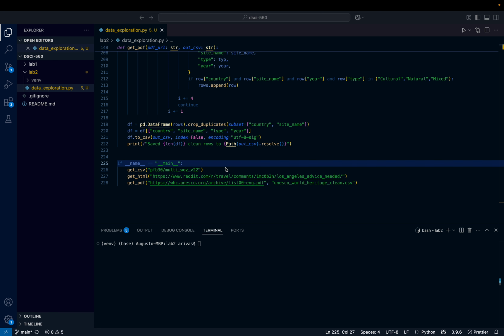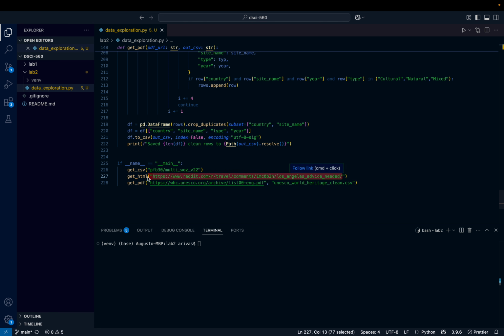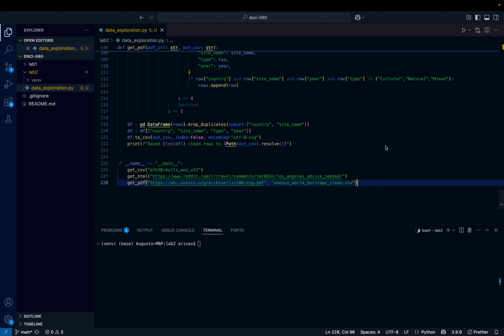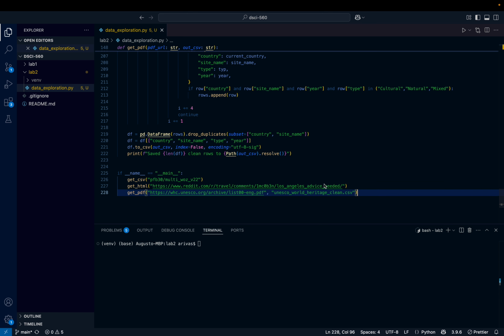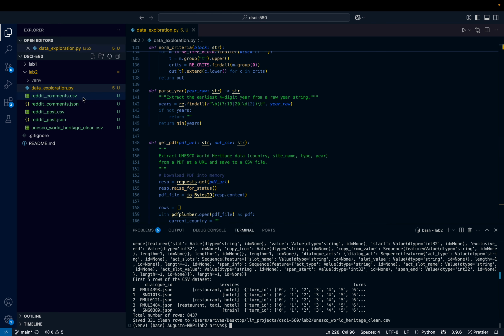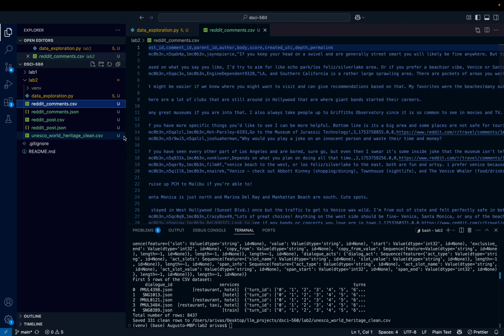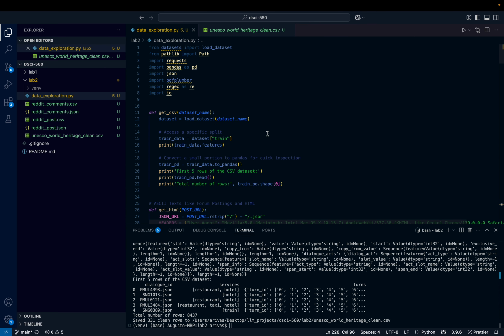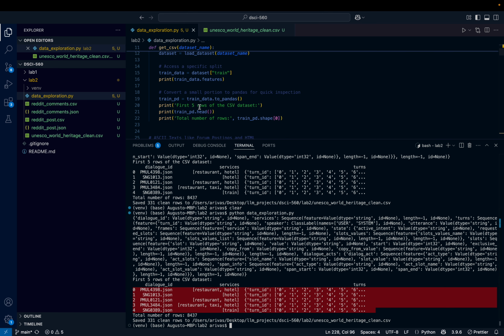DSCI 560 Lab 2 Demonstration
This video demonstrates how to use our data_exploration.py file and an explanation of its outputs.